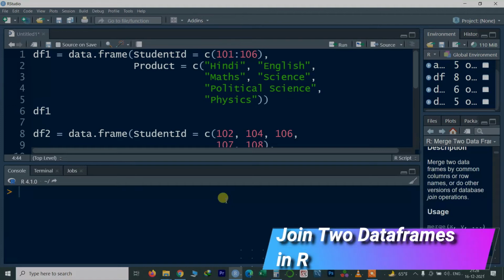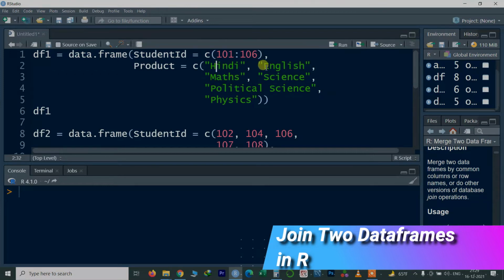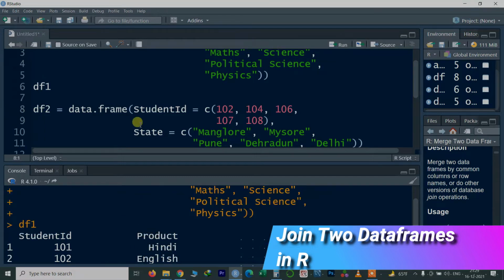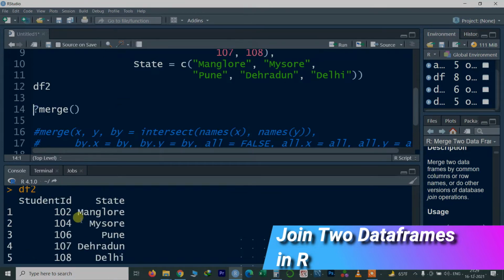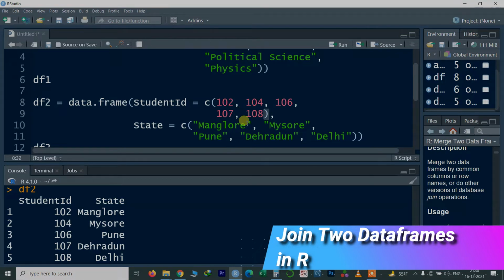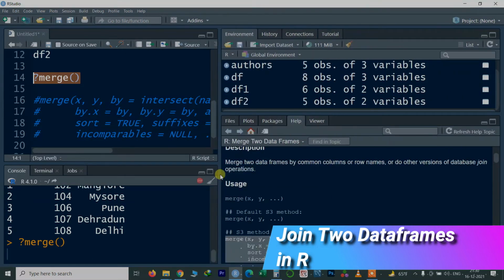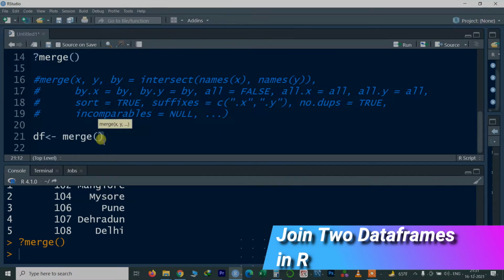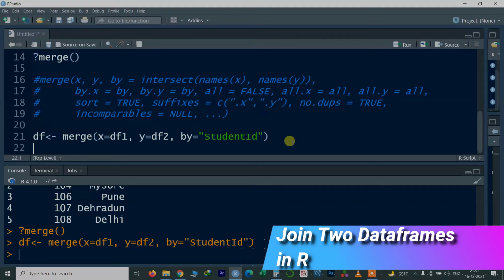How to join Two Data Frames In R | Merge Two Data frames in R | R Tutorial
Welcome to Technical Surani